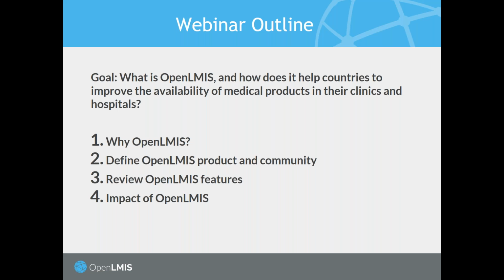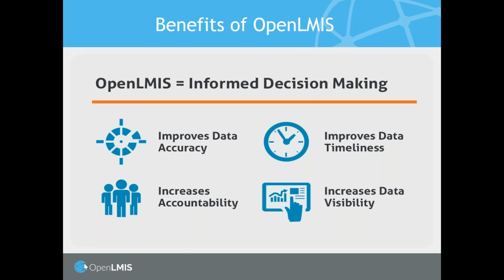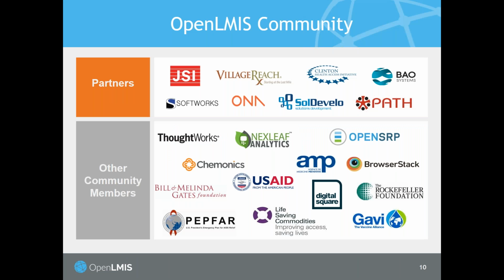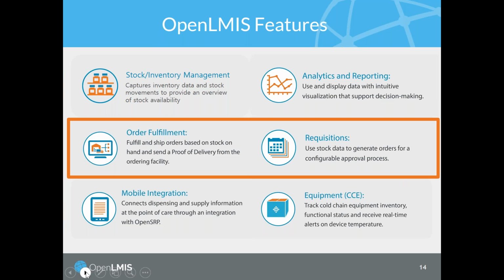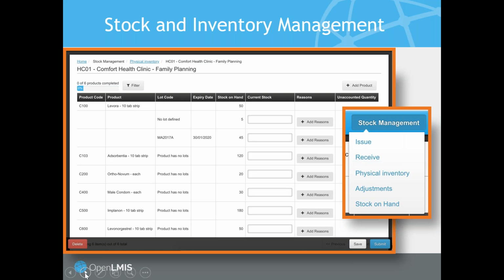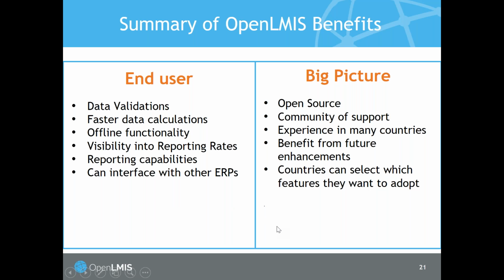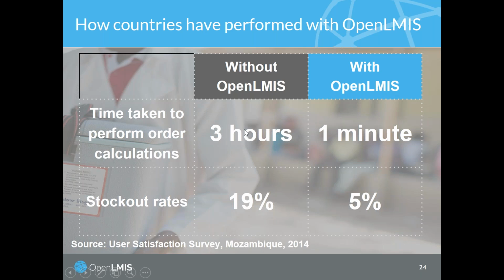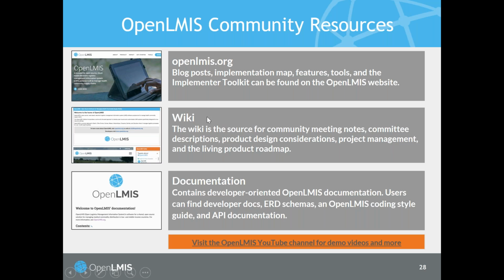AeHIN Hour on OpenLMIS: An open source tool for managing public health supply chains